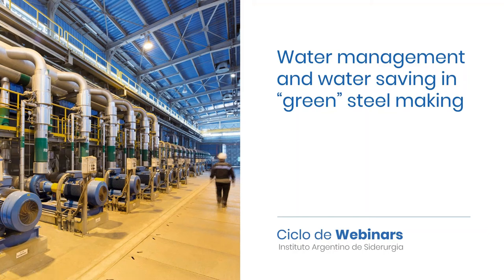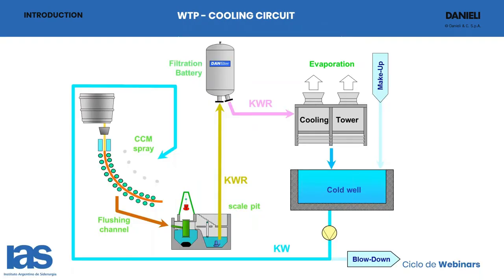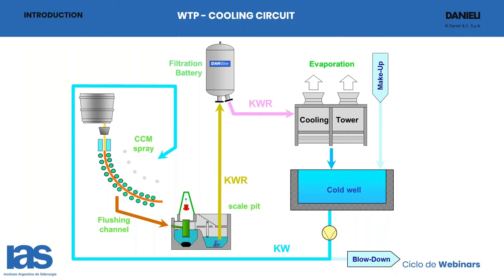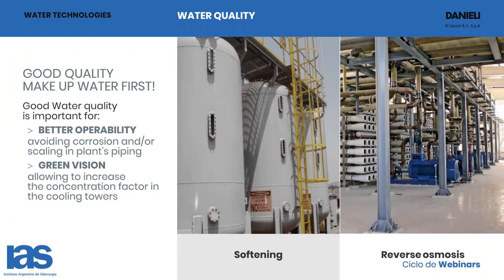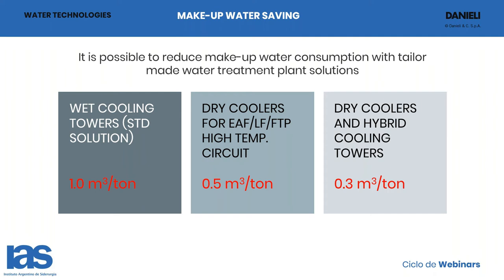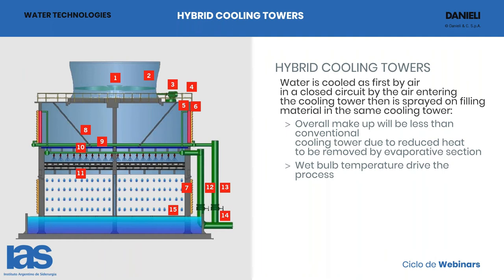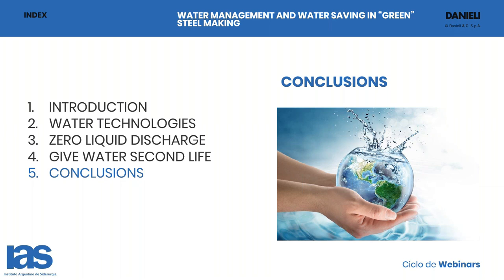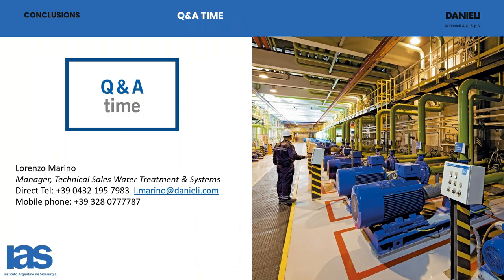Water management and water saving in “green” steel making (en inglés)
Webinar Gratuita: Acería
A cargo de: Eng. Lorenzo Marino - Danieli & C. Officine Meccaniche S.p.a.

Dictada el 21 de septiembre | Horario: 11:00 am GMT-3